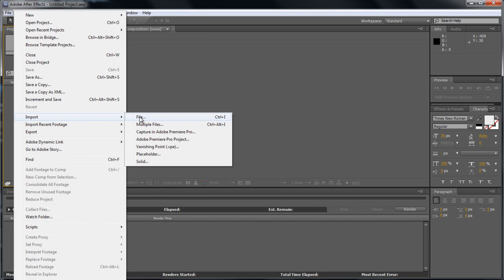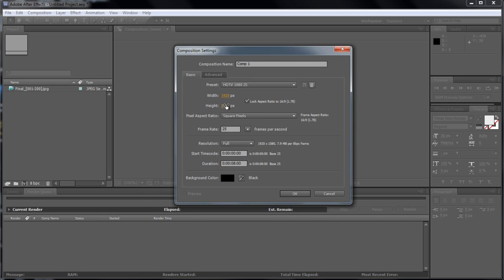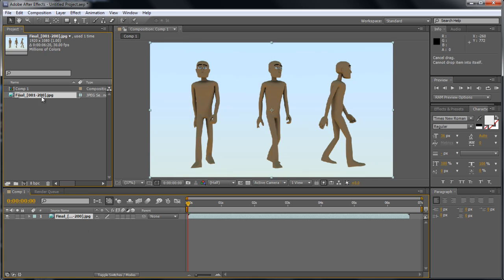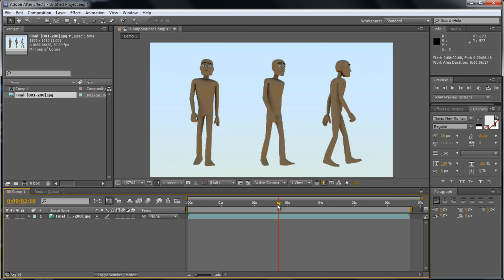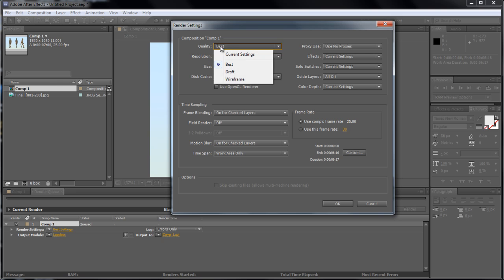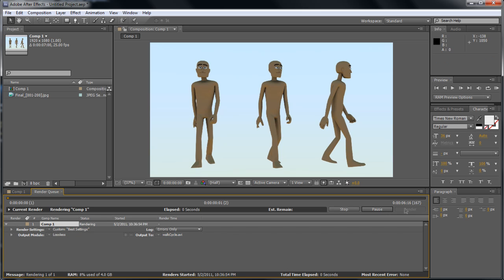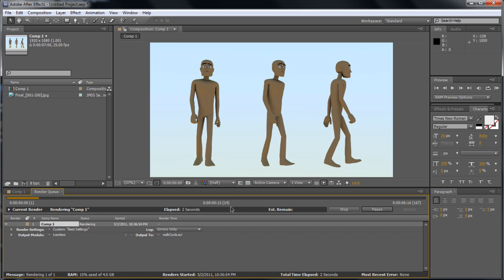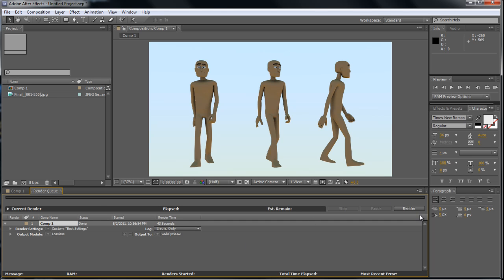Rendering in After Effects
Learn the simple process on how to render out your composition using After Effects